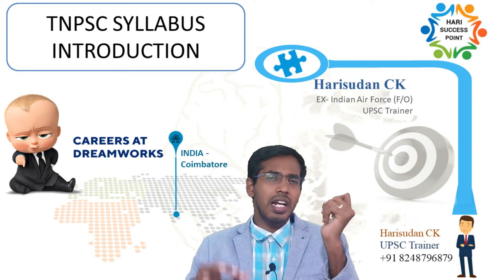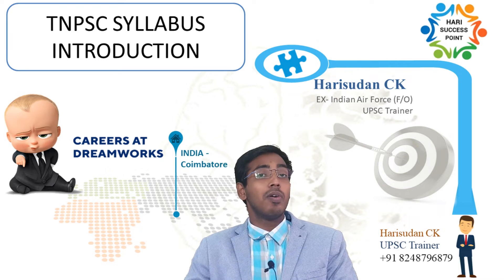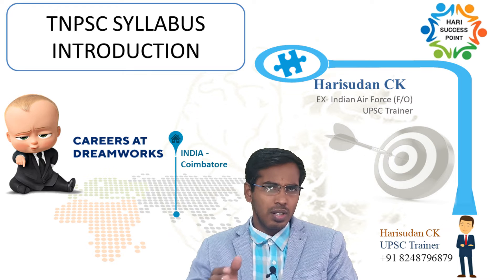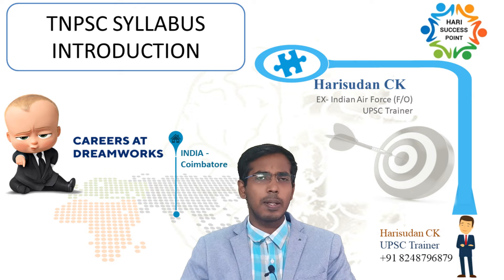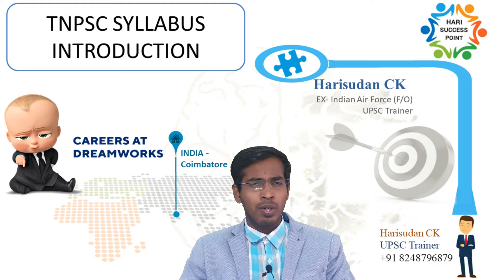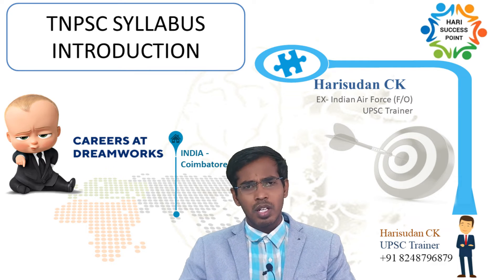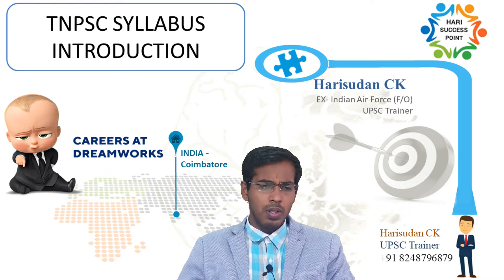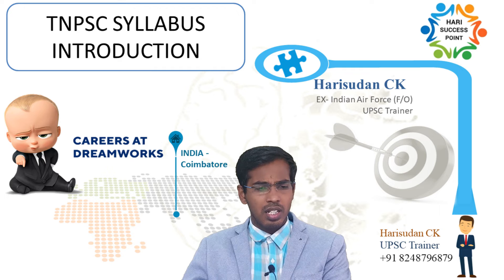TNPSC Syllabus Introduction 2020 (Must Want Video)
TNPSC Syllabus Introduction 2020  Knowledge is Important for  Group 1 & 2,  Agri Officer (AO) Exams.
Before Start studying, Should Know About the TNPSC Syllabus

TNPSC Group 1 & 2, AO, HO தேர்வு எழுதுவோர் கவனத்திற்கு
இந்த இலவச Webinar ன் சிறப்பம்சங்கள்

1. முதல் முயற்சியில் வெற்றி பெறுவது எப்படி?

2. தேர்வில் கேட்கப்படும் கேள்விகளை முன்னரே கணிப்பது எப்படி?
3. ஒரே நேரத்தில் Prelims + Main Exam க்கு எவ்வாறு தயார் ஆவது?

பலமுறை தோல்வி அடைந்தவர்கள் தவறாமல் கலந்து கொண்டு பயன் பெறுக